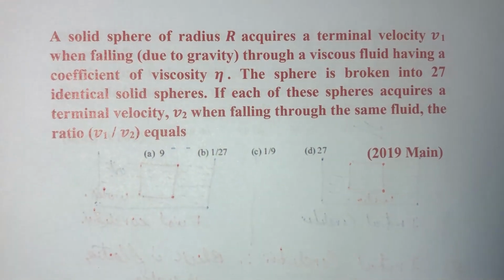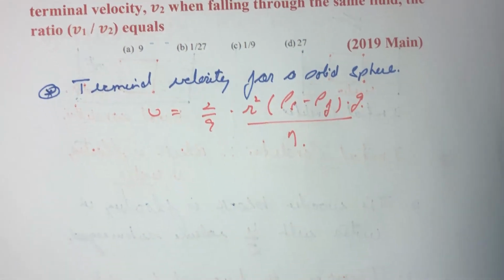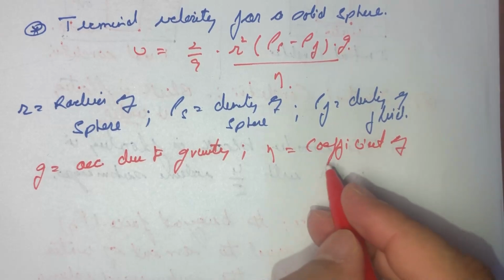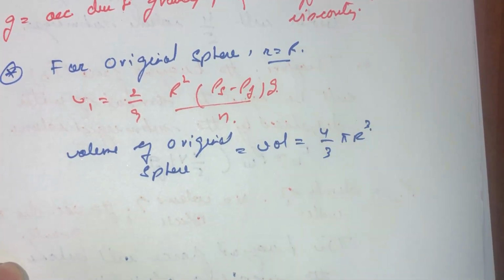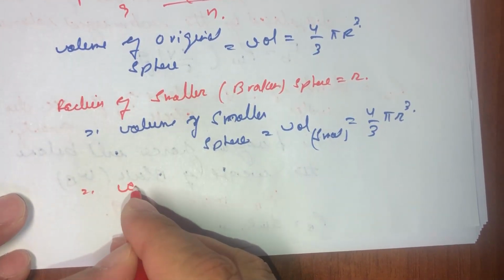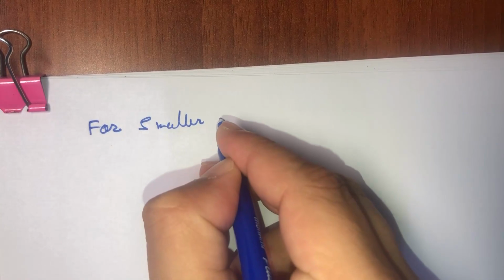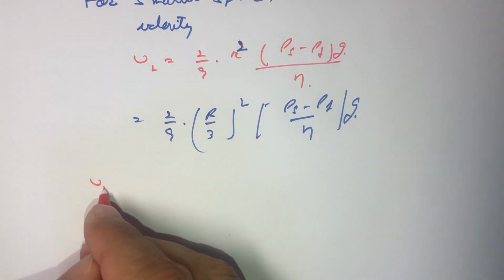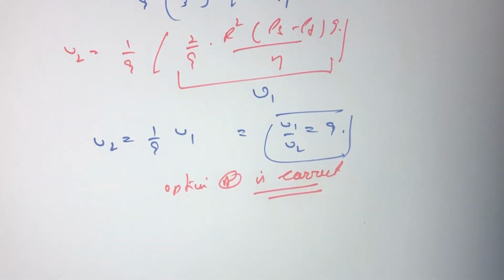IIT JEE Mains and Advanced PYQ: Properties of Matter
A solid sphere of radius 𝑹 acquires a terminal velocity 𝒗1 when falling (due to gravity) through a viscous fluid having a coefficient of viscosity 𝜼. The sphere is broken into 27 identical solid spheres. If each of these spheres acquires a terminal velocity, 𝒗2 when falling through the same fluid, the ratio (𝒗1 / 𝒗2) equals

(2019 Main)